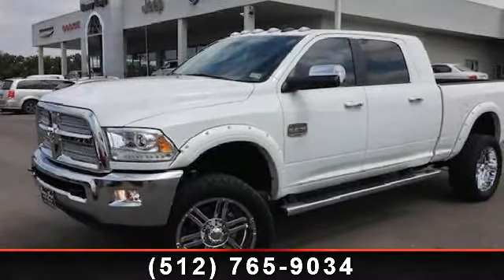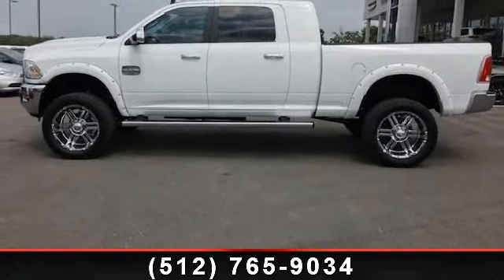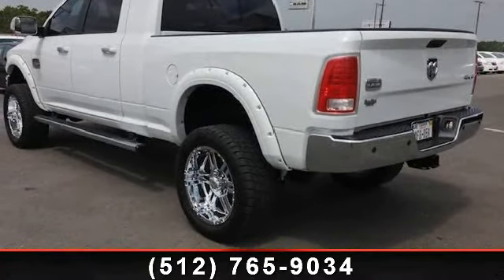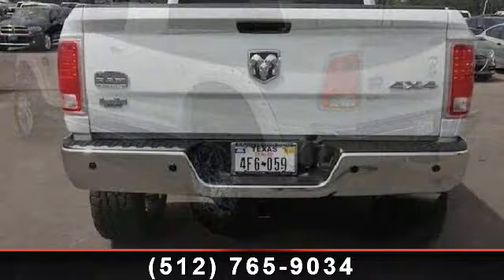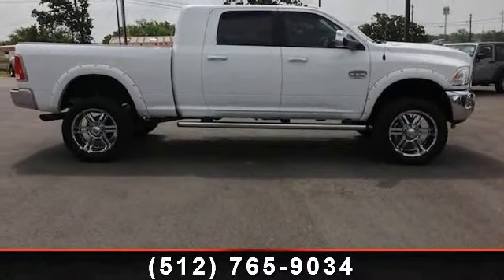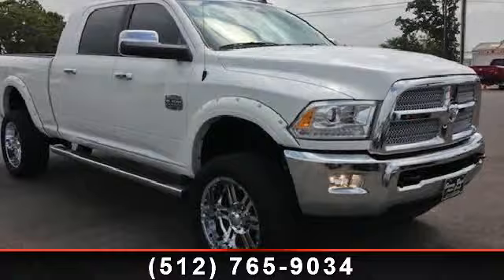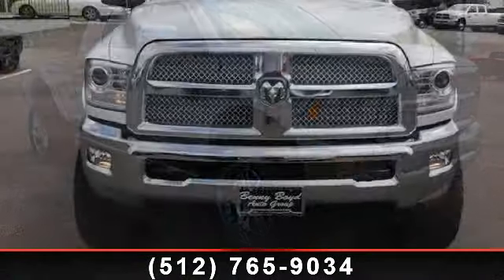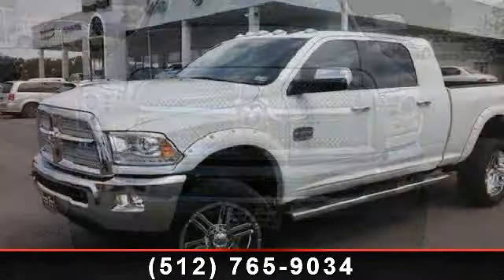2013 Ram 2500 - Benny Boyd Bastrop - Bastrop, TX 78602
This New 2013 RAM 2500 Laramie Longhorn Edition has GPS, Heated and Cooled Leather Seating, Heated Steering Wheel, 22' Alloy Wheels and more! All this Luxury in a Stout Dodge Truck! Contact the Internet Department to Receive This Special Internet Pricing  and  a Haggle Free Shopping Experience!! VIN 3C6UR5PL8DG541214